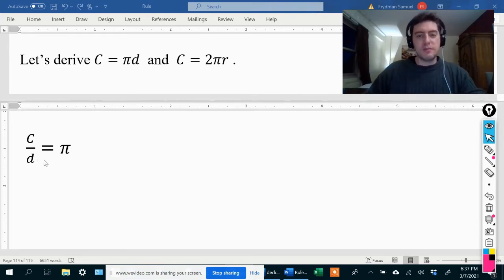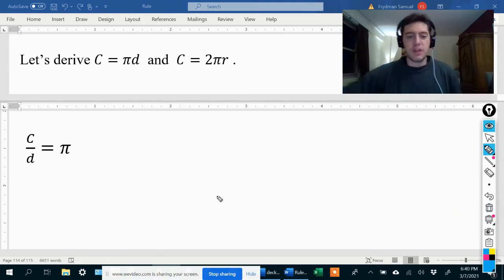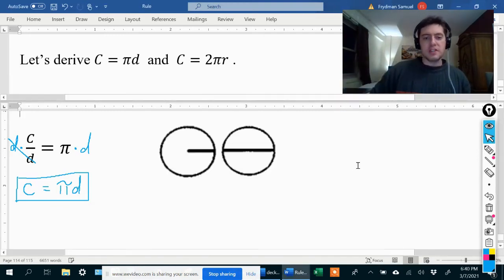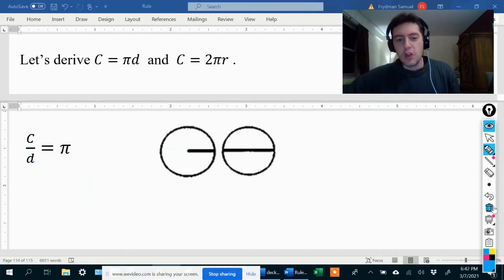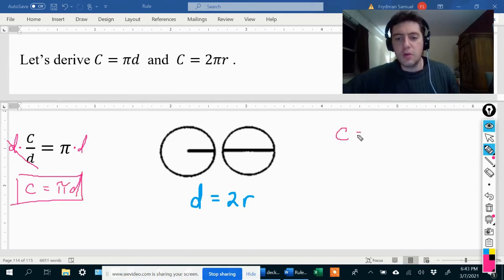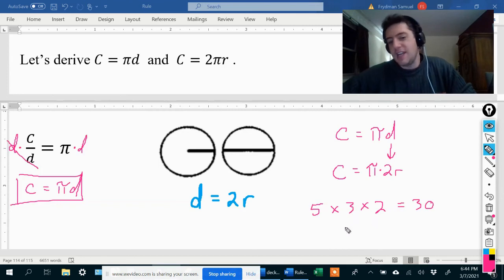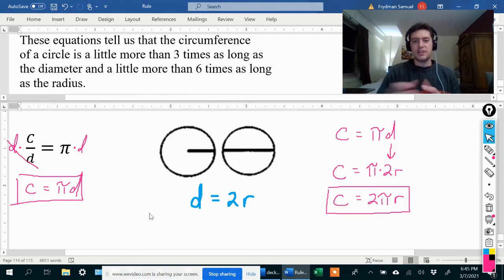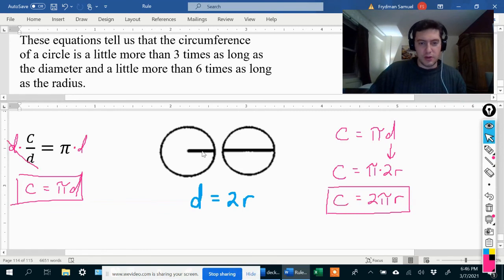Circles - C=pi*d and C=2pi*r